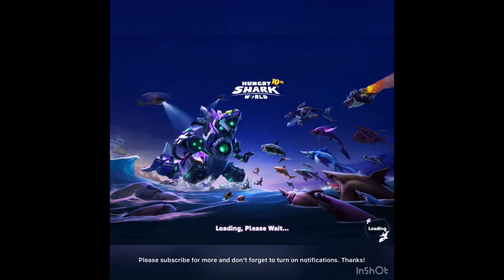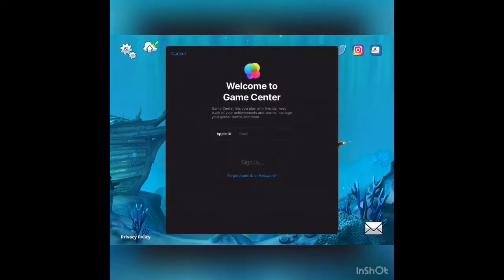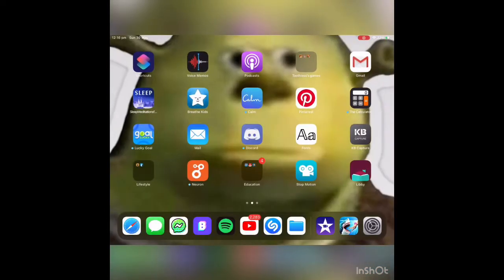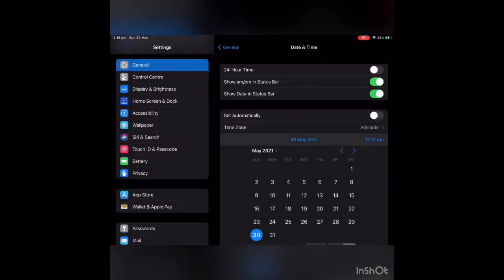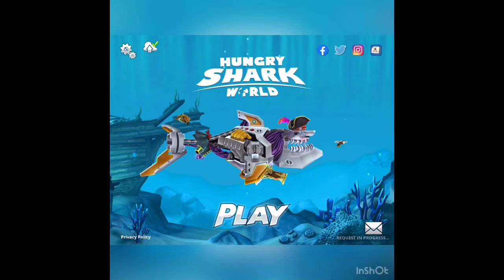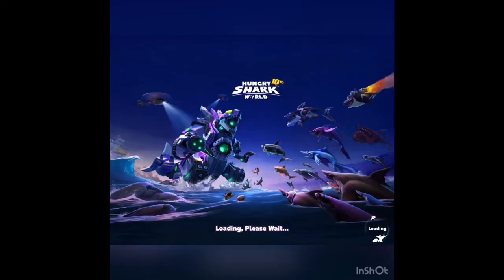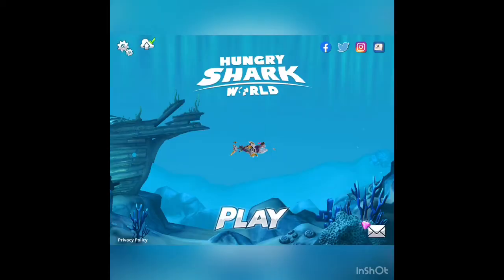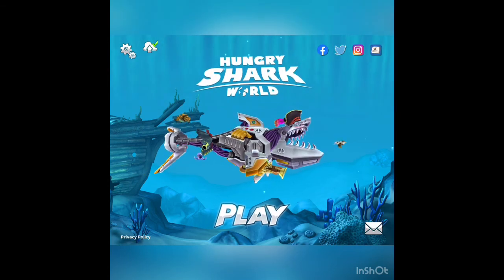HUNGRY SHARK WORLD FREE UNLIMITED GEMS ( Not Clickbate)